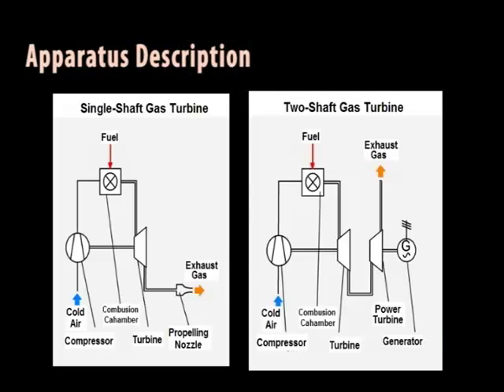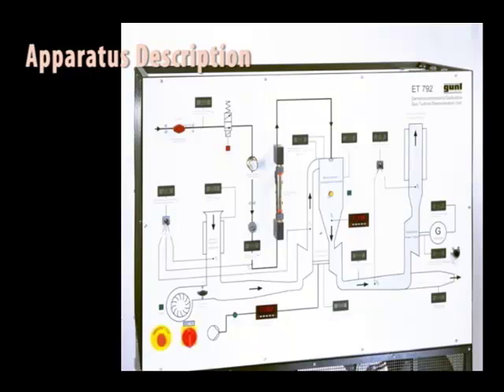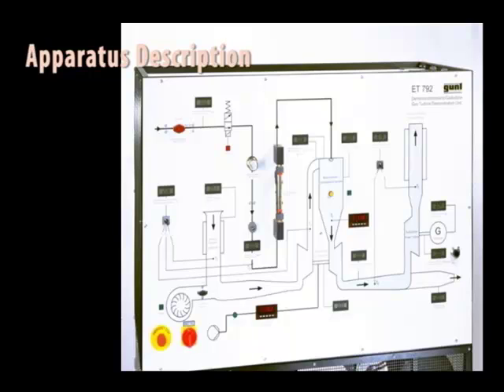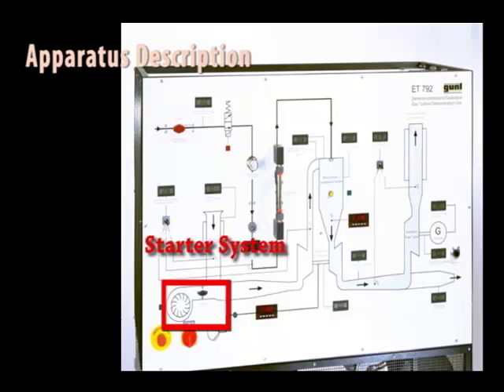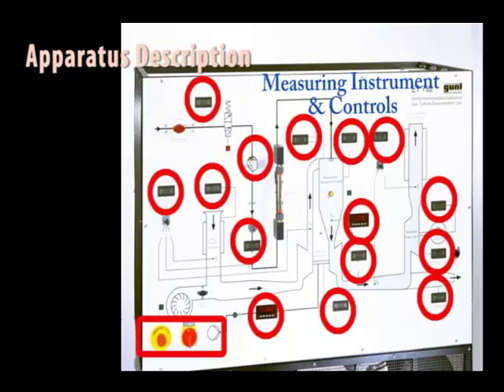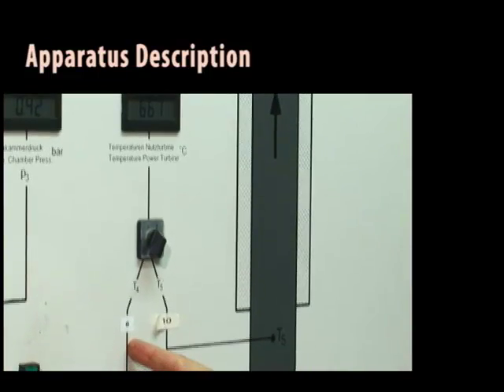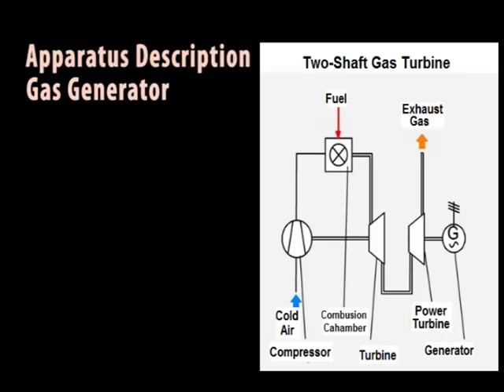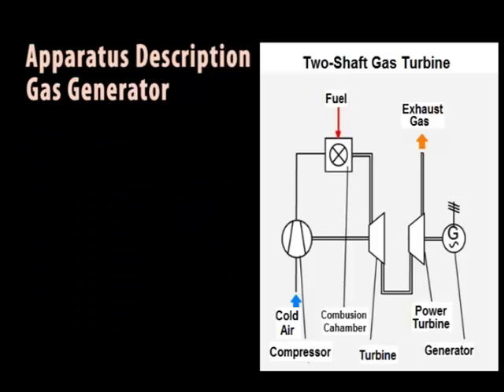T3 Apparatus description